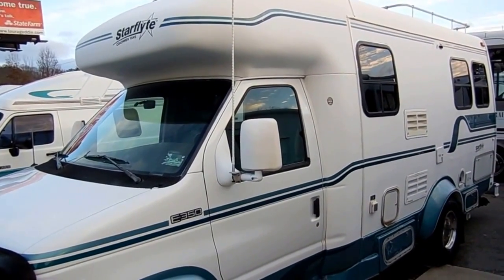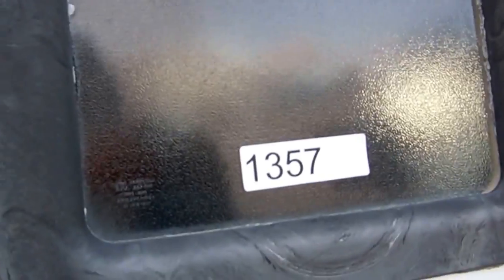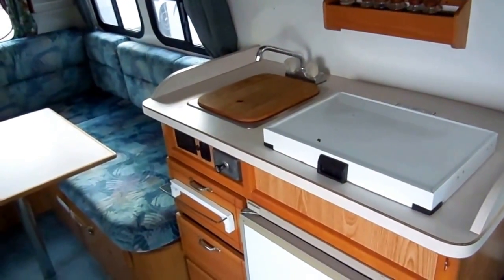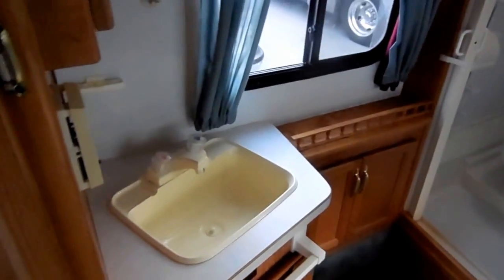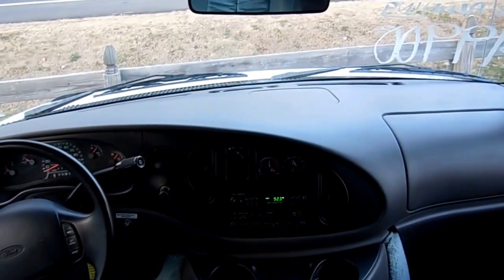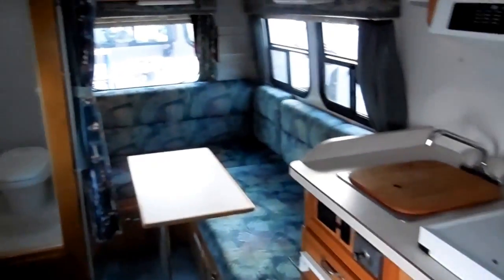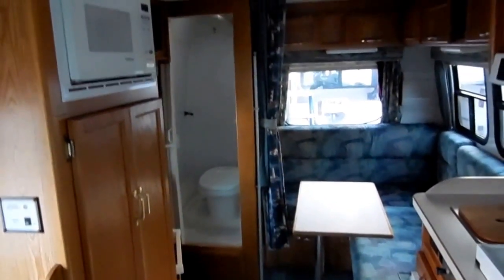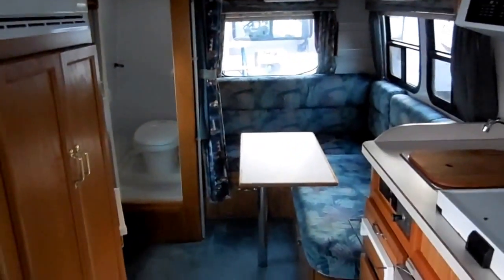SOLD! 1999 Starflyte Class B+ Camper Van, 40K MIles, Gen, Clean, 15 MPG , $19,900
Check out this very rare 1999 Coachmen Starflyte    Class B Camper Van !! We just drove it 500 miles in   ,  This Van gets around 15 MPG and is one of the easiest to drive and park plus is also one of the most fuel efficient motor homes you can buy !!

           Anybody can  drive this motor home with ease from  a first time RV owner to a veteran RV owner . built on  a heavy duty E350  Ford chassis with the 6.8  liter Triton V-10  with only 40,000 Miles  , trailer tow package,   I don;t have to tell you how  hard it is to find a used camper van in great shape in this price range  !! Built in Onan RV Generator that runs great with only 125 hours  .  Will sell within a few days . I also have other vans in stock for under $20K (as of this time )

      The interior is in excellent condition  . The front cab has ice cold air that will cool the entire RV ,  Power windows, power mirrors, power locks, tilt / cruise and front captains chairs that swivel for party seating ,  Side kitchen with 2 way RV fridge, microwave, stove top and sink , rear corner bathroom with toilet and shower  , ducted roof air ,  furnace, rear table and sofa make a full size van   ,  This van sleeps 2 .  Perfect couples motor home  !

Only $19,900 and will trade . Financing is available with rates as low as 2% with approved credit .  Nationwide delivery is available .